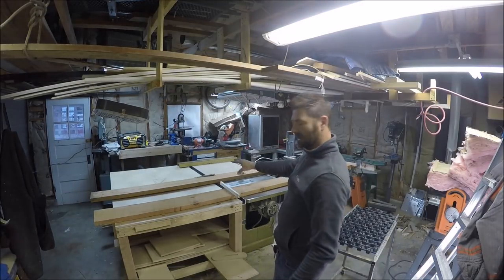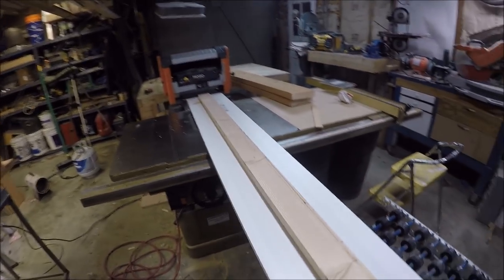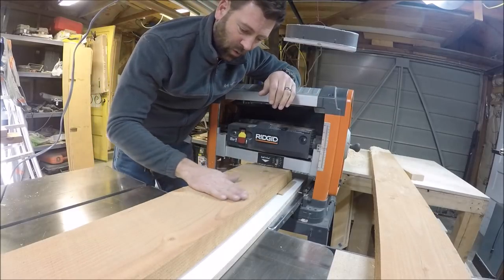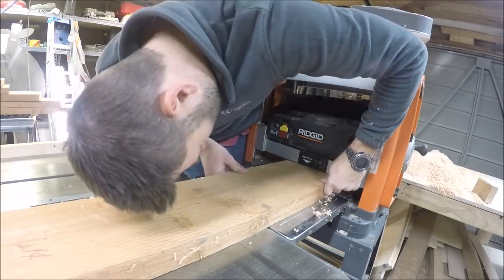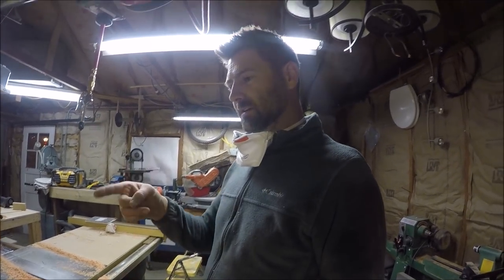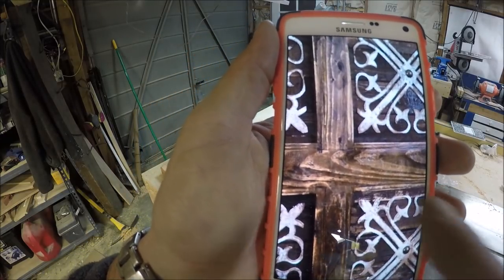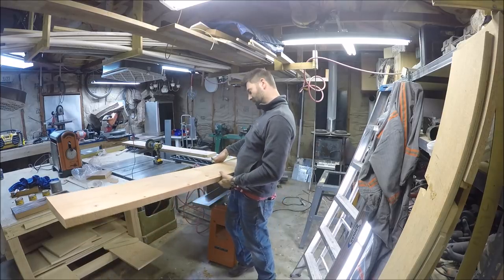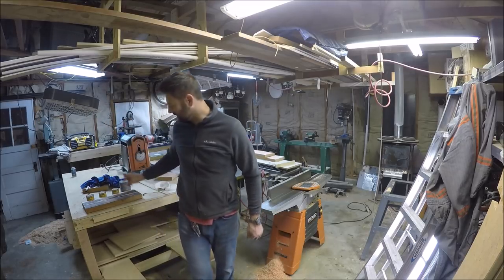How To Make A Weathered Wood Bed 1 | THE HANDYMAN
Awesome dusk masks for wood working